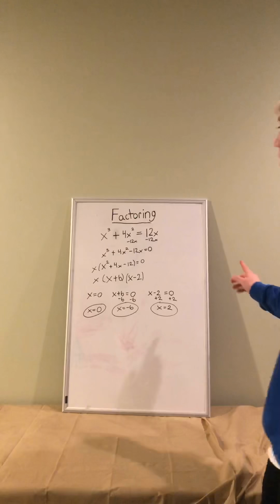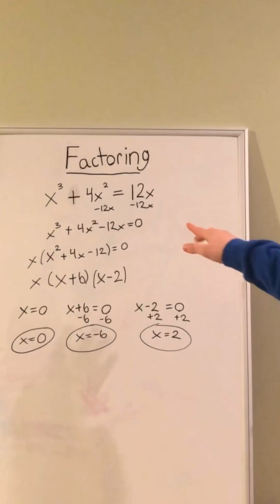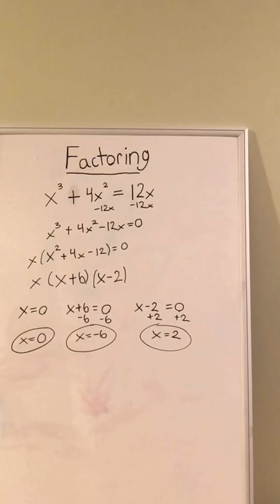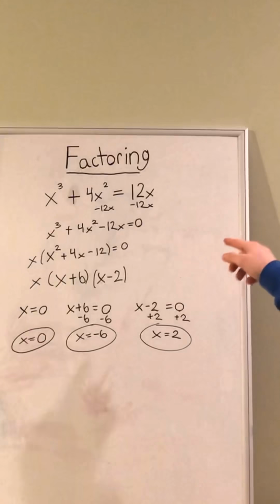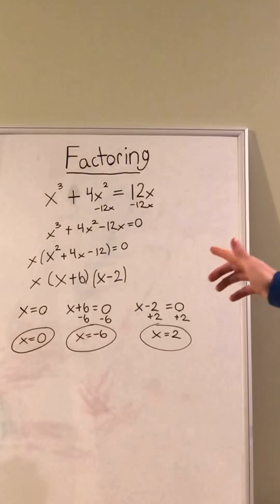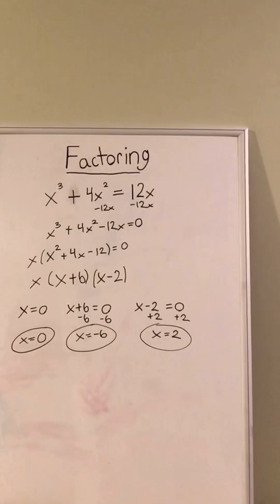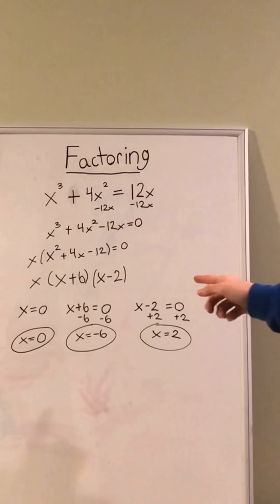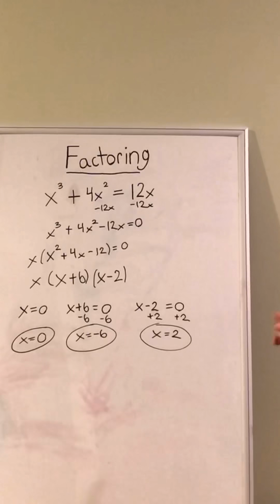A Clearer Version of Part Two Algebra Quarter 3 Project